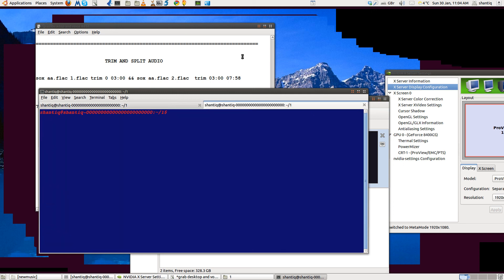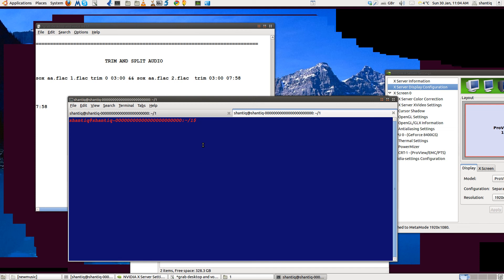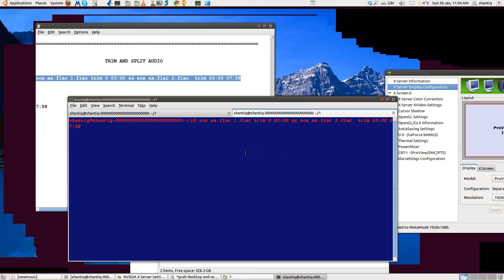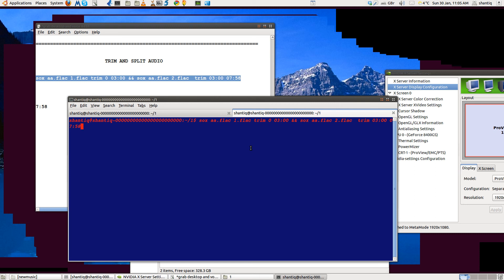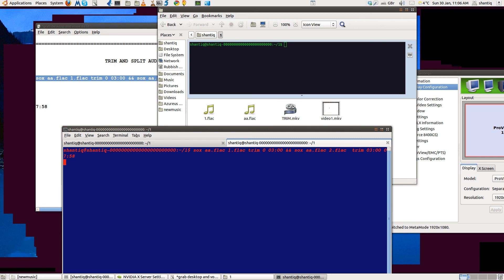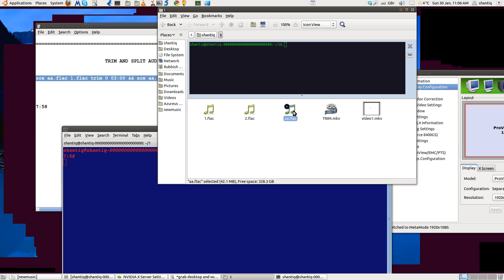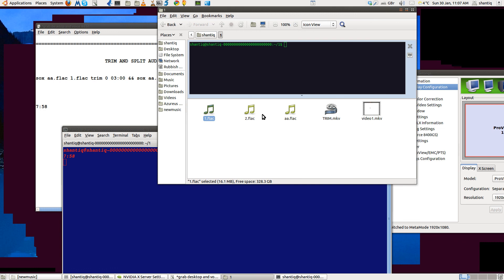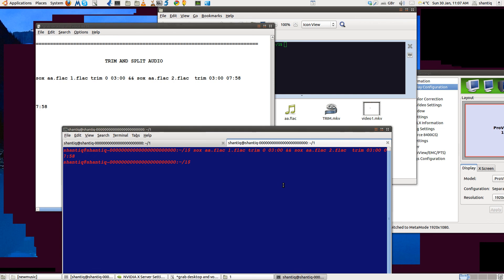Trim/split audio with command-line SoX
Howto Trim/split audio with command-line SoX       sox.sourceforge.net

available for all platforms   Linux Mac Windows